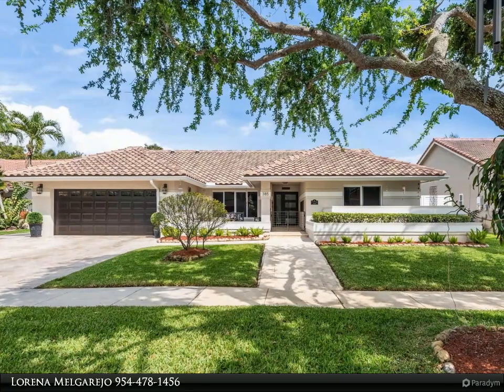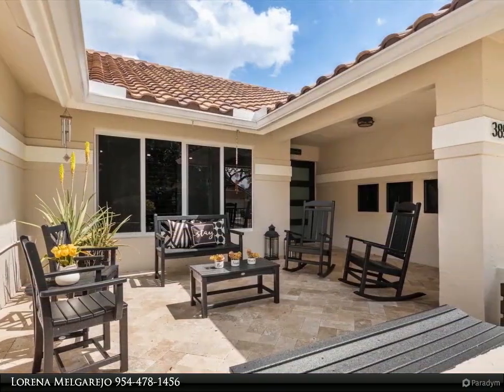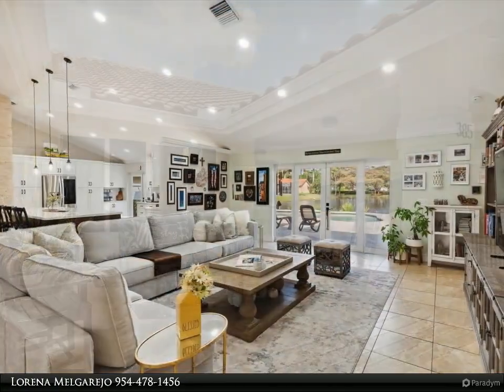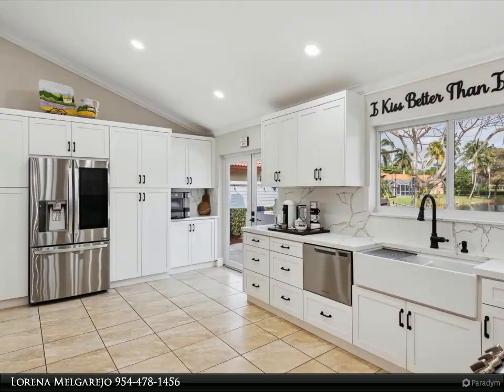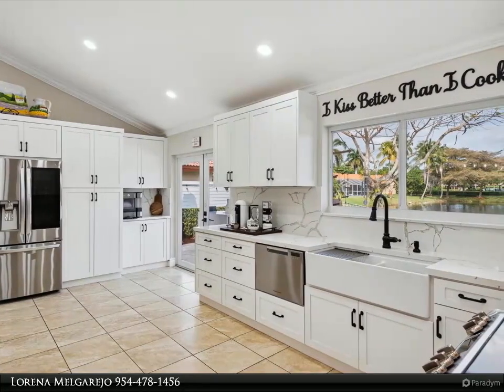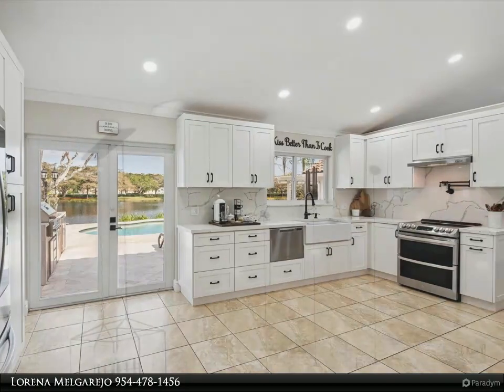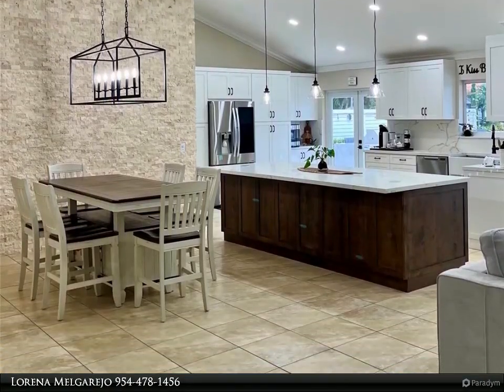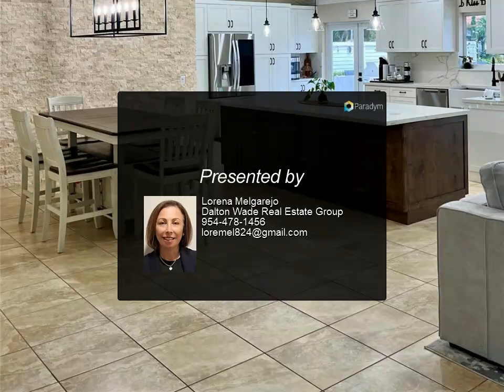Dalton Wade Real Estate Group - 385 NW 164th Ave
Discover your dream and live the true South Florida Lifestyle in this beautiful, completely remodeled home in Spring Valley. Entertainment kitchen with huge island open to the living area, top-of-the-line appliances, beverage fridge, drawer DW, built-in microwave and kitchen pot filler faucet. Spa bathrooms, built-in closets and cabinetry, plantation shutters, custom built front door, home water purifying system, camera security system, and tankless hot water heater. The home is complemented by a beautiful outdoor living space for both sunrise & sunset enjoyment, overlooking the lake and pool. Built-in BBQ, outdoor fridge, large entertainment island and covered dining area. This property is one of a kind and truly a must see!

2 full bath

Lorena Melgarejo
Dalton Wade Real Estate Group